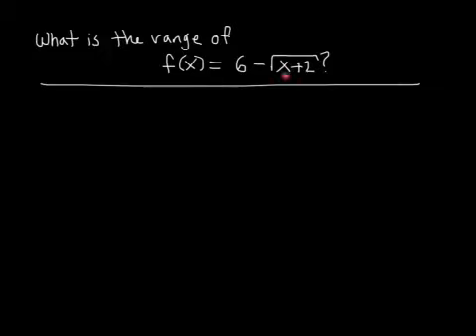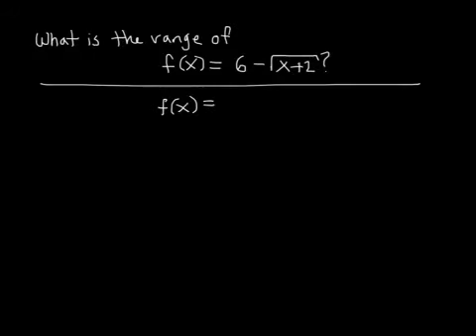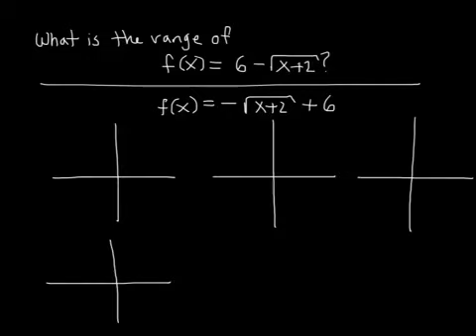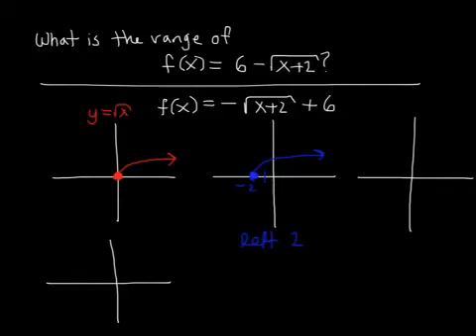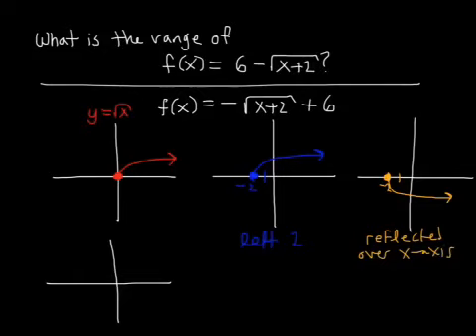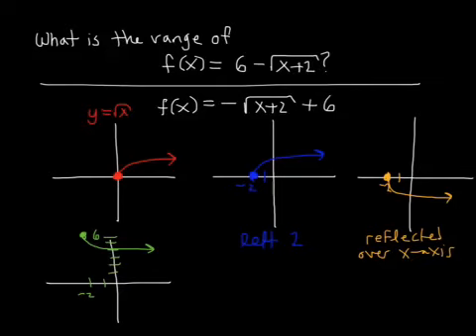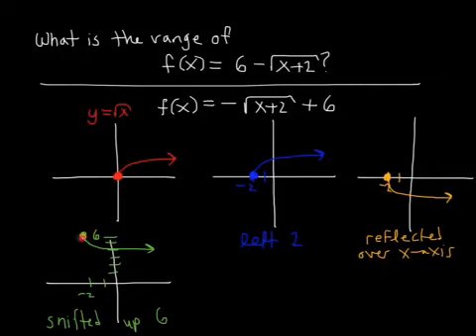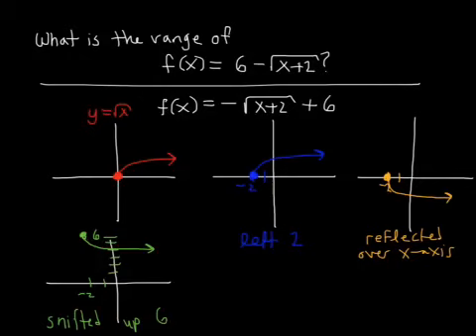Range of Function from a Formula